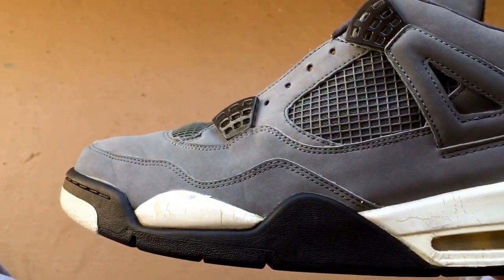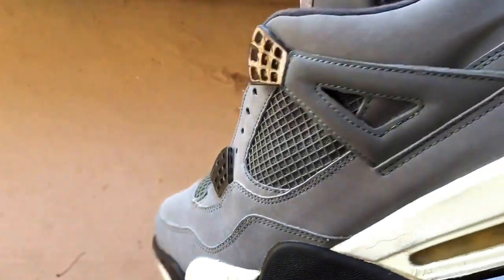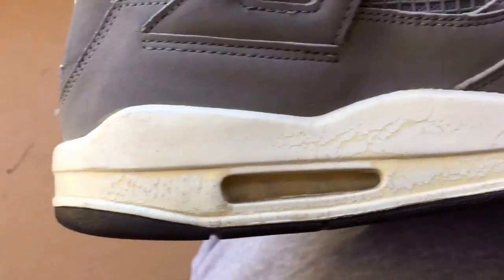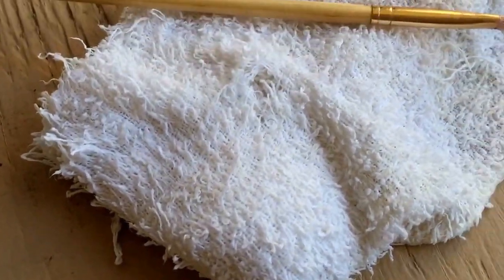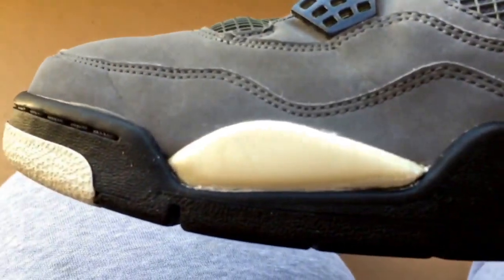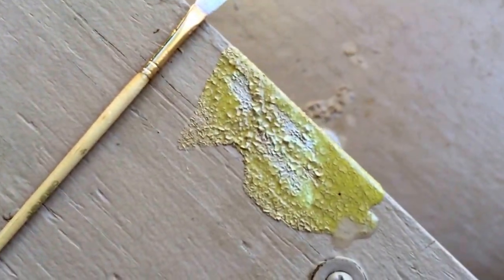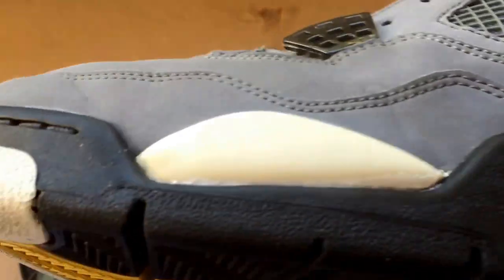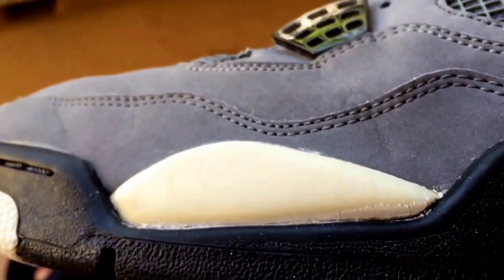Removing midsole paint from cool gray 4's/ restoration betoskickz